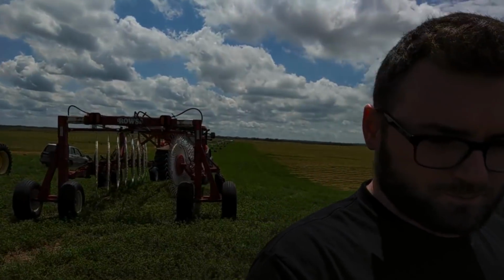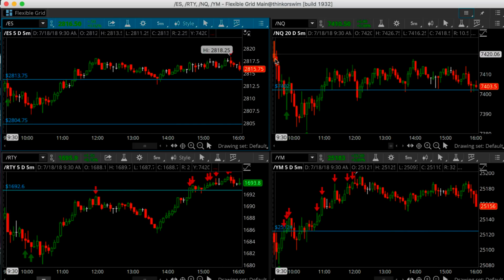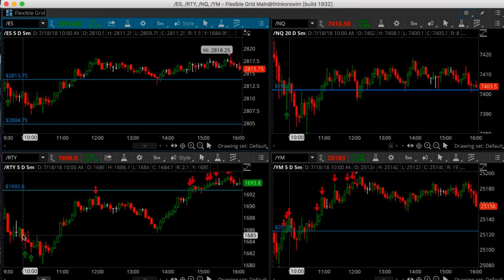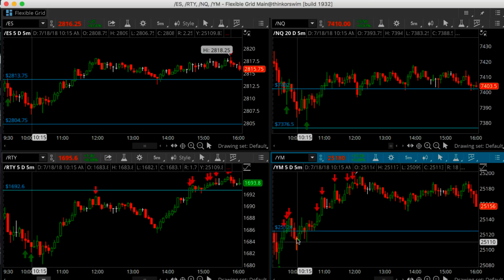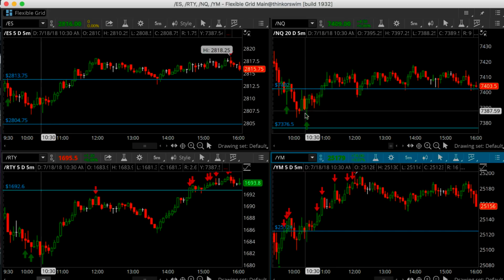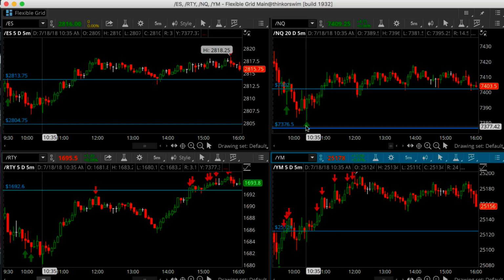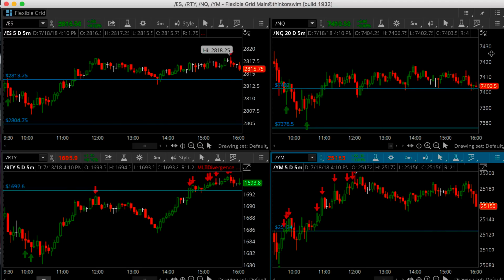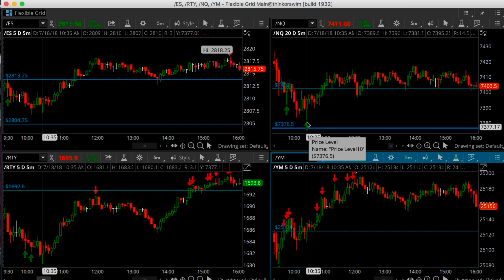Day Trading Options & Futures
$4,000+ Options & Futures Over 2 Days

Still currently in Nebraska working from the laptop...

The market doesn't always do what you want it to do, but that is why we adapt and have a backup plan.

That backup plan for me is waiting for a Divergence play to setup and then executing upon it.

Major League Trading is the leader in Nadex Training dedicated to helping people succeed at Nadex Binary Options. Our goal is to help ordinary people become extraordinary traders.

Options investors may lose the entire amount of their investment in a relatively short period of time. Please be aware of your broker’s requirements for trading options. Before you decide to invest in the options market you should carefully consider your investment objectives, level of experience, and risk appetite. The possibility exists that you could sustain a substantial loss which could total more than your initial investment in a short period of time. Therefore you should not invest money that you cannot afford to lose. If you have any questions or concerns regarding the risks associated with option trading, you should confer with a trusted and reliable independent financial advisor.